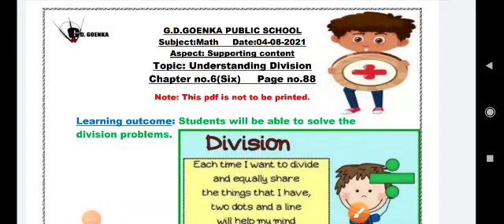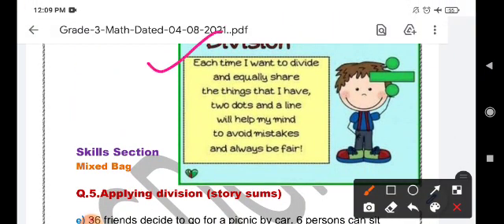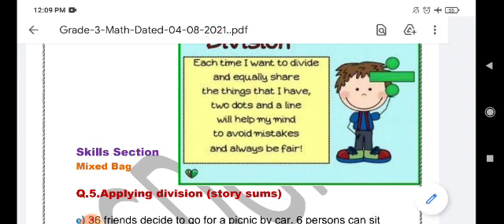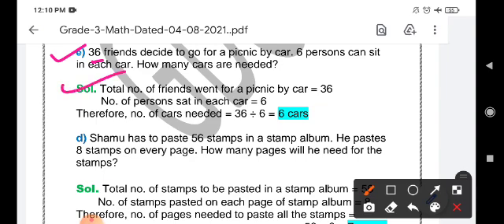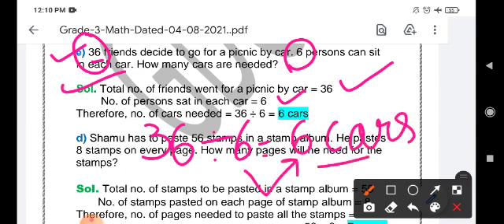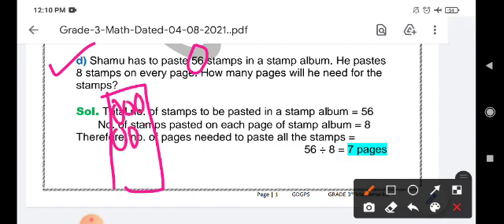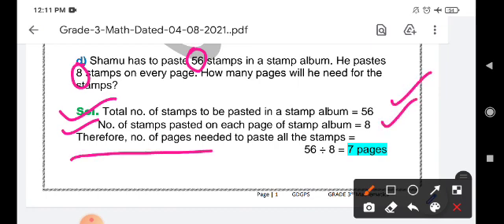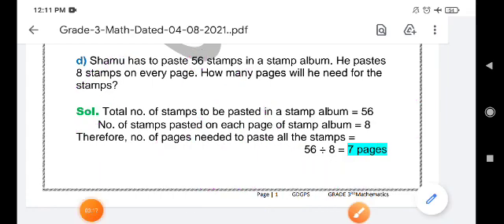Grade 3 Math Dated 04 08 2021